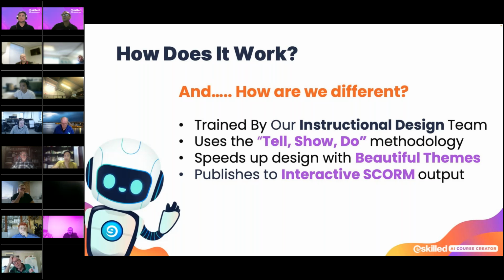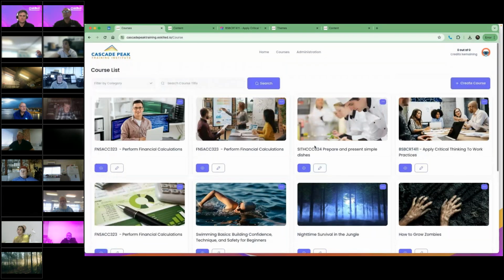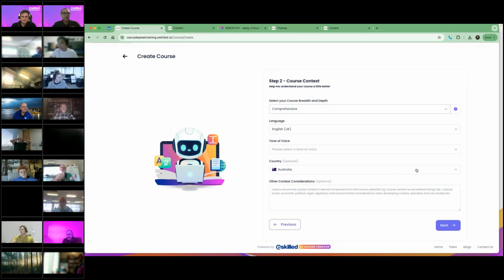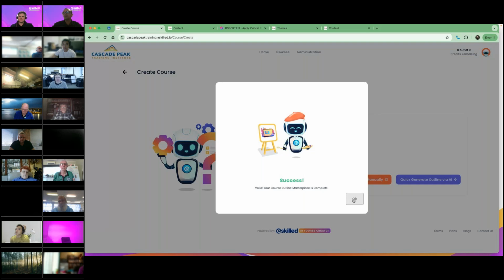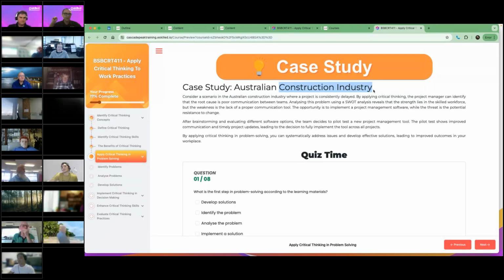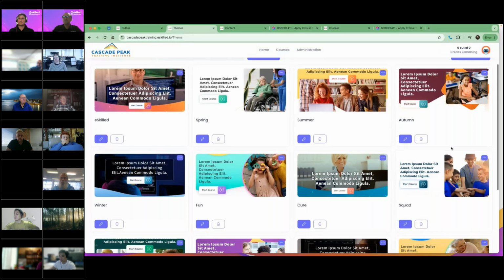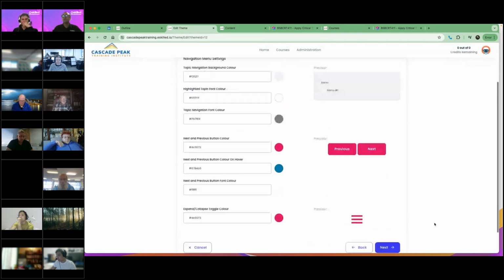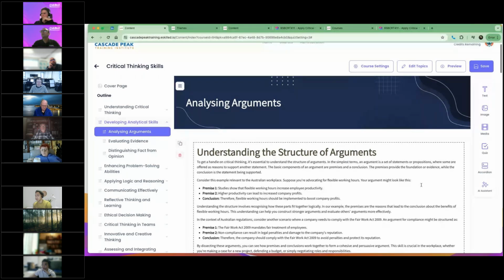Develop Online Courses in Minutes with eSkilled AI Course Creator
Tune in with Scott Rogers, CEO of eSkilled for an exclusive webinar unveiling the eSkilled AI Course Creator. Learn how simple it is to utilise AI to quickly develop engaging, high-quality online courses. Stay competitive and innovate your education and training approach.